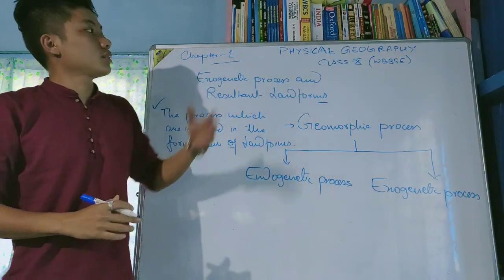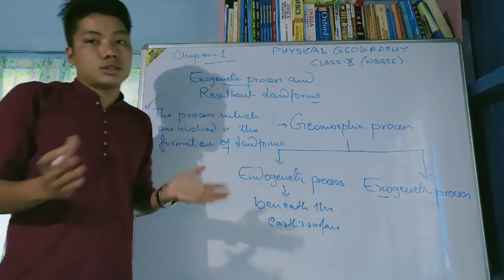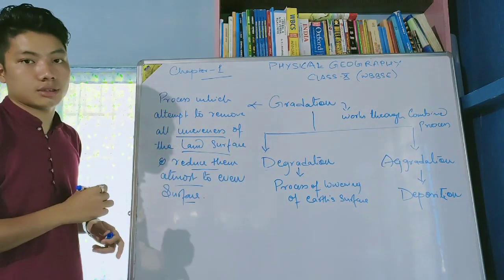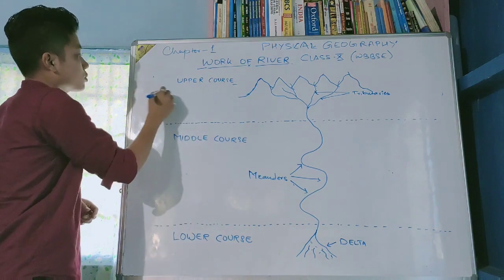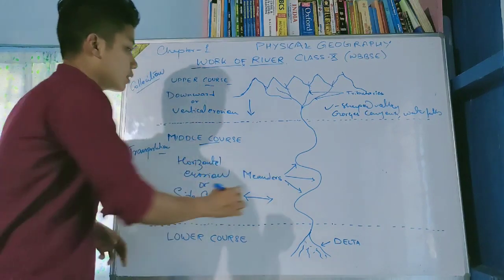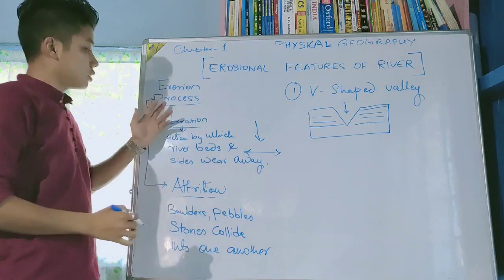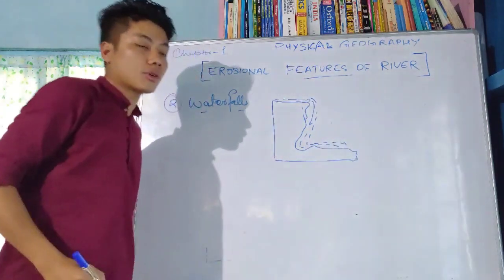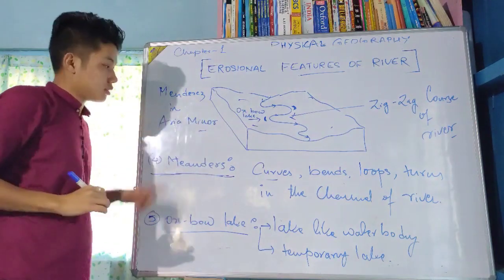Online Education, Episode 7 Class- X (WBBSE) Geography,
Chapter 1,Exogenetic processes & resultant landforms Part: 1, Subject Teacher: Mr. Arpan Rai,  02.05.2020